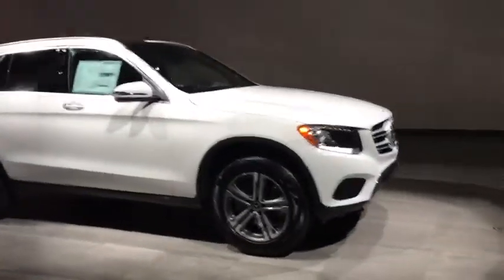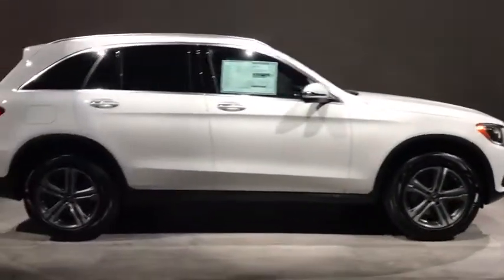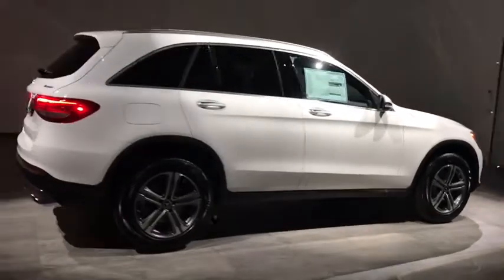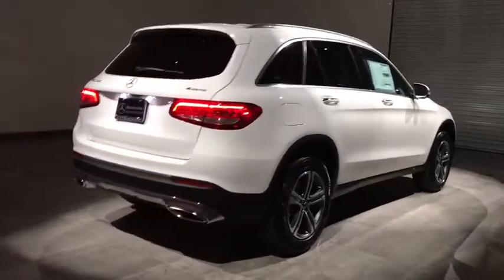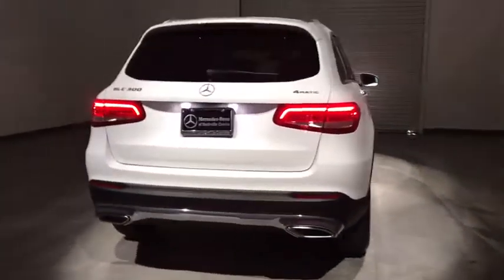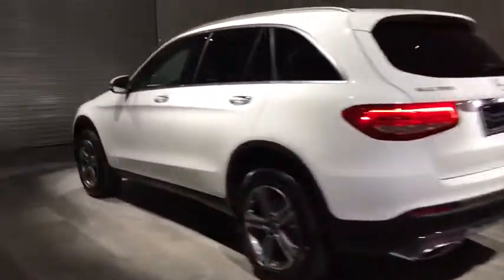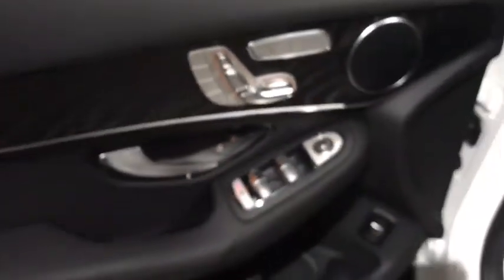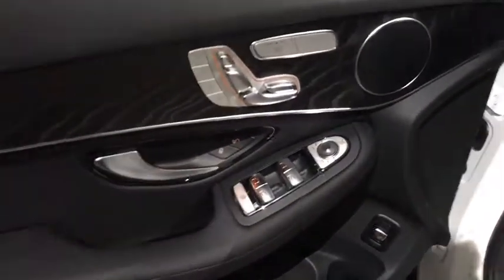2018 Mercedes-Benz GLC Walk-Around Rockville Centre, Nassau, Long Island, New York, Queens, NY JV035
2018 Mercedes-Benz GLC Walk-Around
2018 Mercedes-Benz GLC GLC 300 - Stock#: JV035098 - VIN#: WDC0G4KB7JV035098

This Mercedes-Benz GLC delivers a Intercooled Turbo Premium Unleaded I-4 2.0 L/121 engine powering this Automatic transmission. WHEELS: 18 5-SPOKE (R31) (STD), PREMIUM PACKAGE -inc: 115V AC Power Outlet, KEYLESS GO, Blind Spot Assist, SiriusXM Satellite Radio, PANORAMA ROOF.* This Mercedes-Benz GLC Features the Following Options *BLACK FABRIC HEADLINER, BLACK ASH OPEN PORE WOOD TRIM.* Stop By Today *A short visit to Mercedes Benz of Rockville Center located at 650 Sunrise Highway, Rockville Center, NY 11570 can get you a reliable GLC today!*Full Documentation!*Click on the Auto iPacket link for Vehicle Window Sticker and other documents.